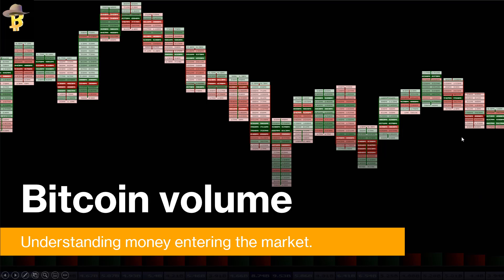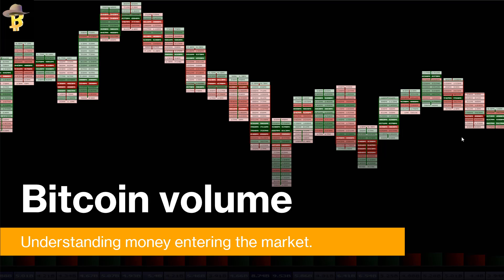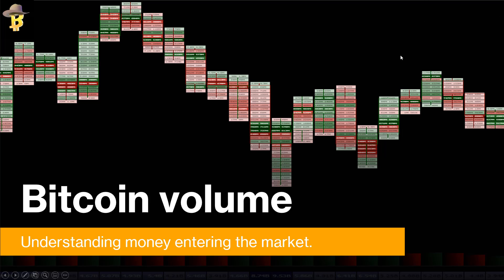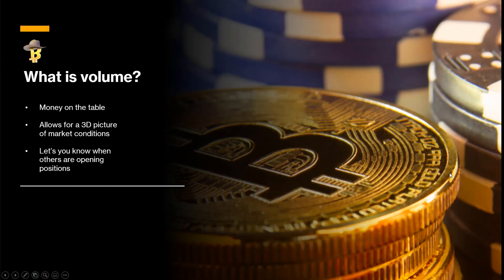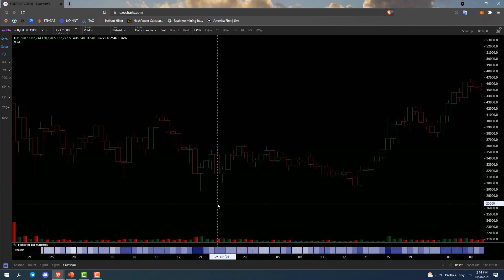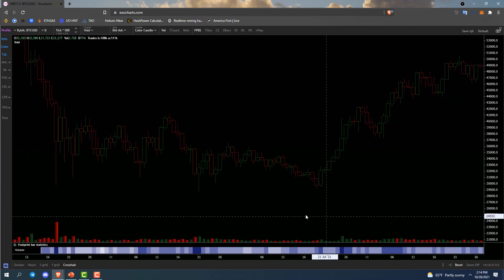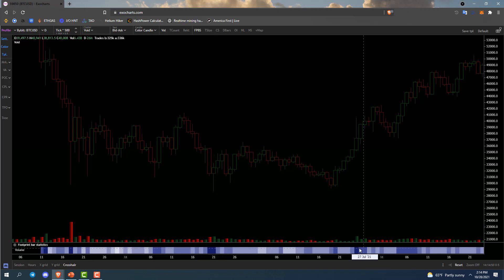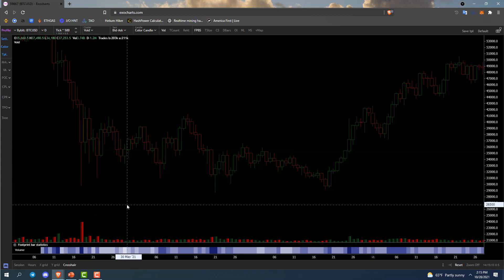Bitcoin Trading Volume with ExoCharts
Intro to bitcoin trading volume with ExoCharts